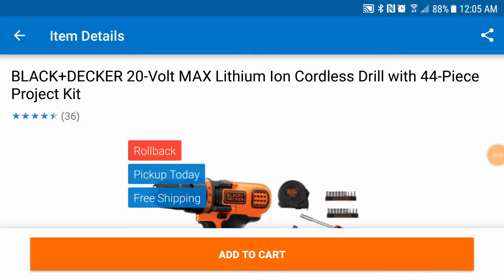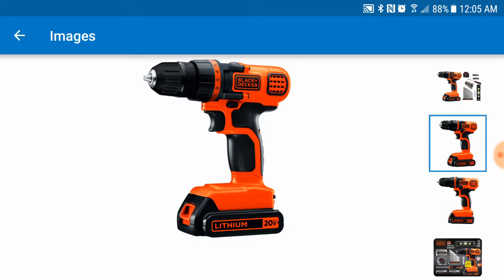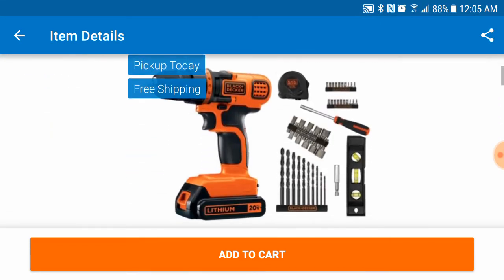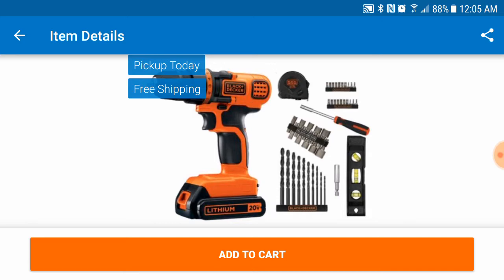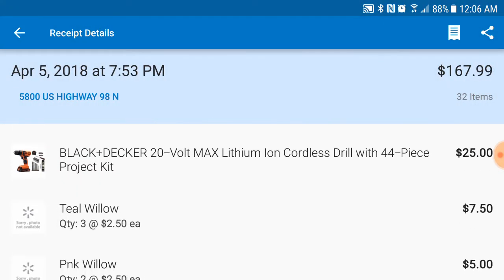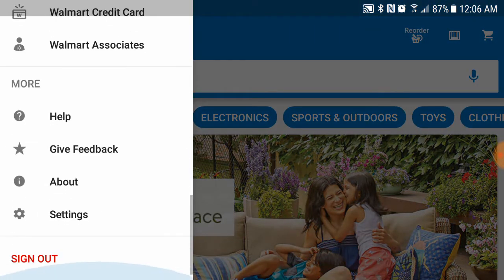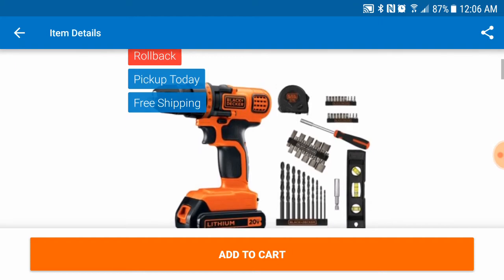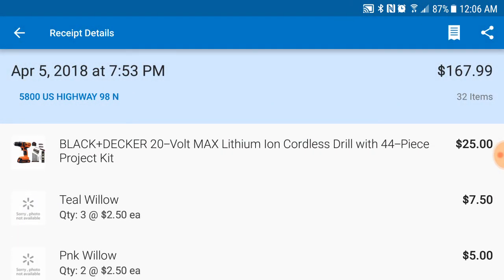DEAL ALERT Black and Decker Project Kit LDX50PKWM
It looks like they're clearing out some inventory!